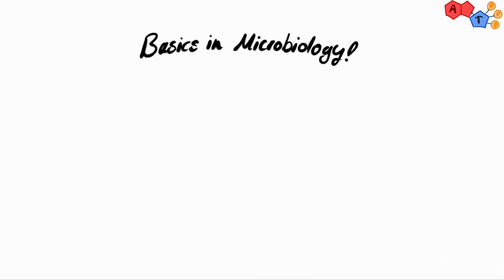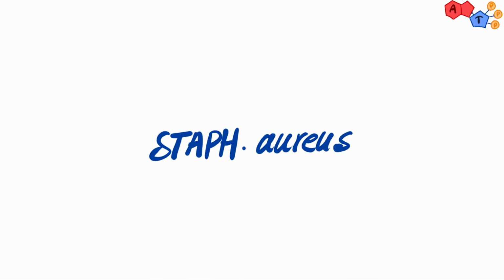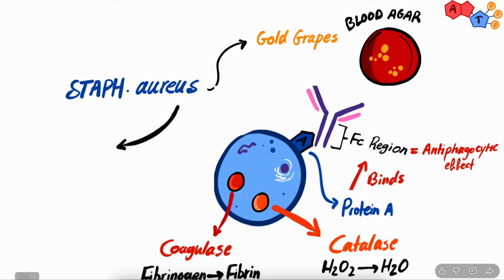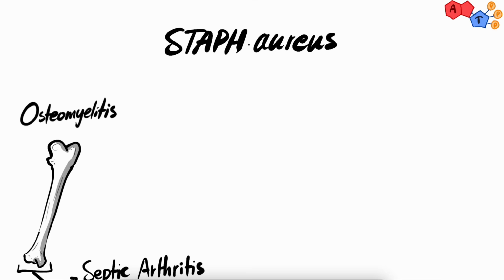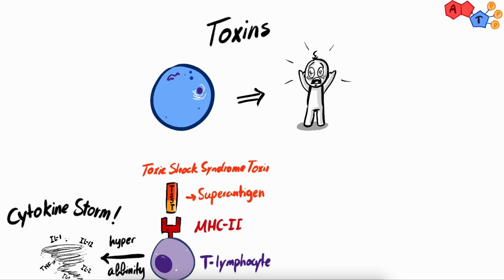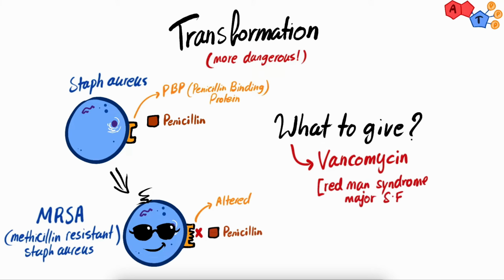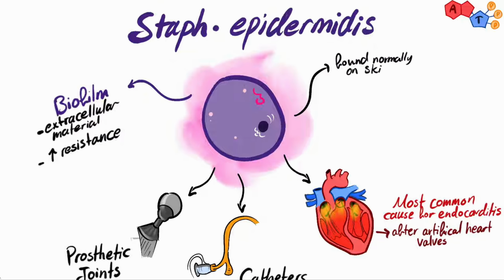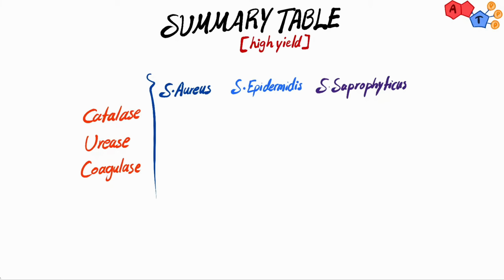Gram positive Bacteria Staphylococcus and its Species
In this video you will learn all about Staphylococcus and its Species